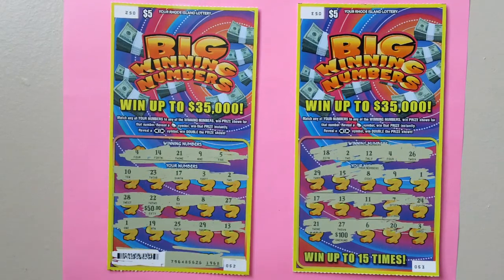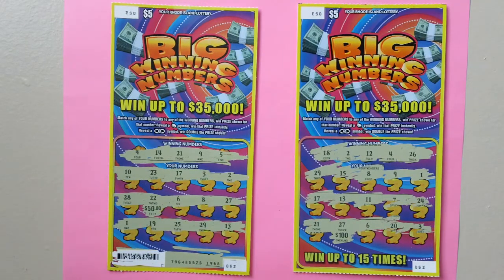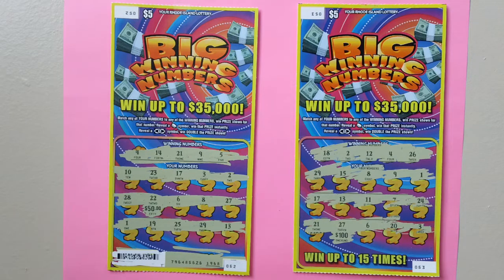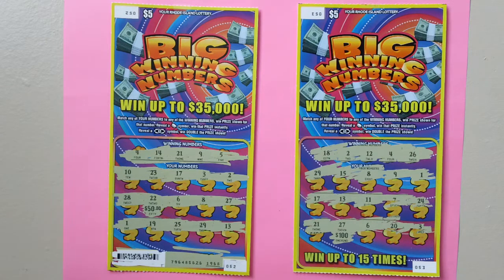$5 00 Big Winning Numbers Scratch Ticket 00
Here is a $5.00 dollars Big Winning Numbers Scratch Ticket  .
Rhode Island Big Winning Numbers Lottery Ticket  .